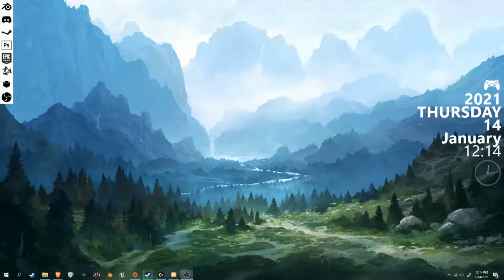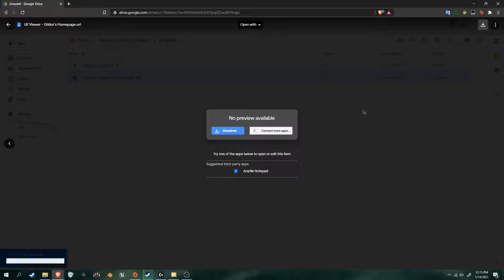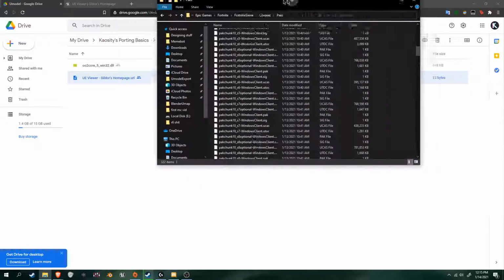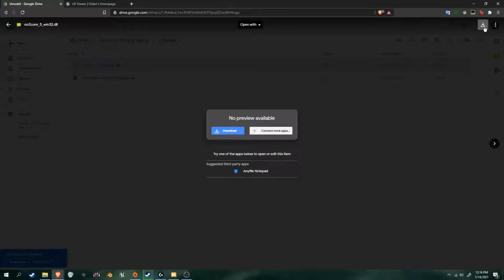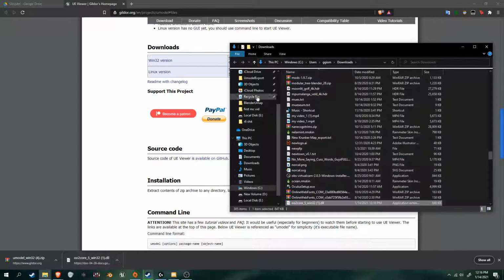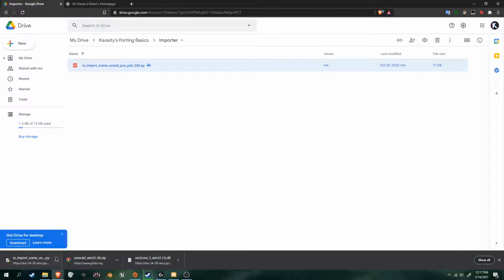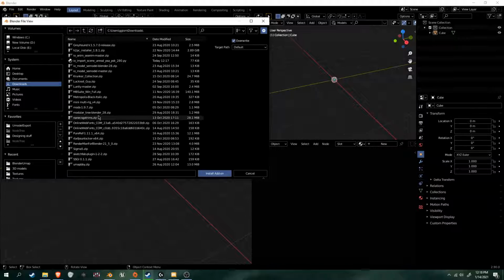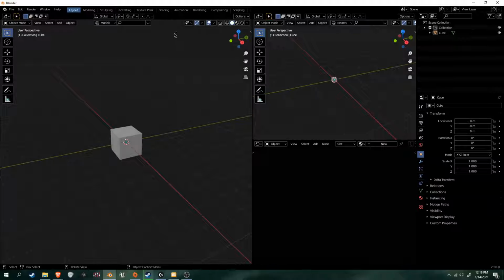Setting up for the Workshop